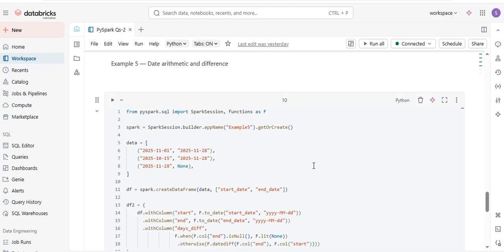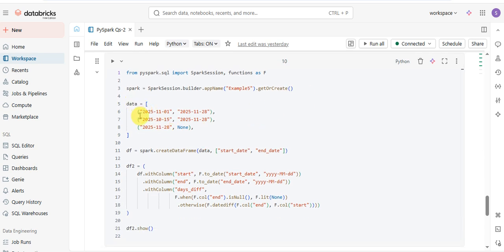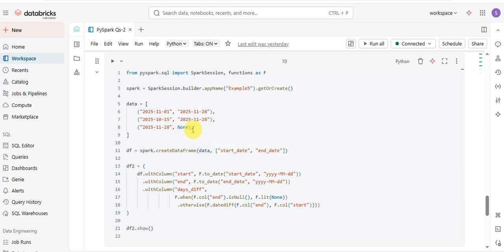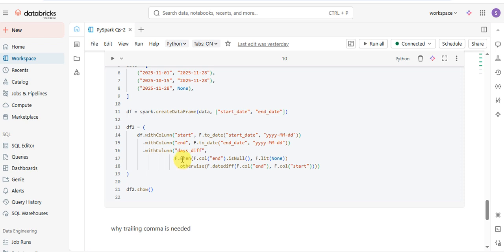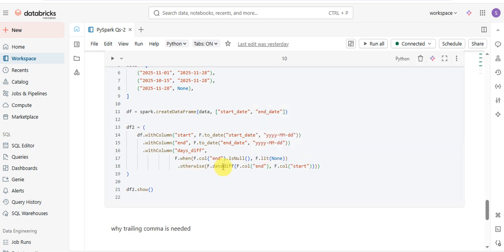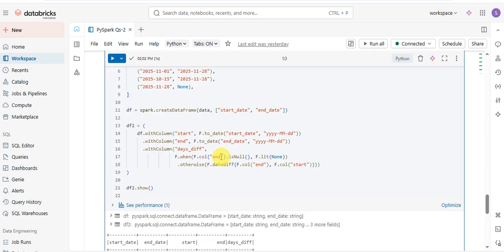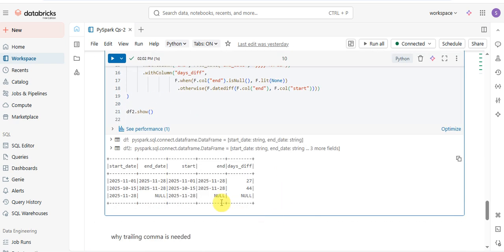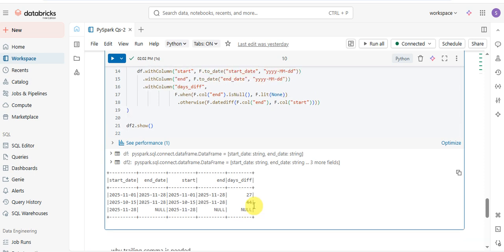Real-World PySpark: Calculating Date Durations with datediff and when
PySpark Functions Explained:

to_date() (0:40 - 1:03): Used to convert string-based date columns into official Date types. The video demonstrates converting both start_date and end_date columns into the YYYY-MM-DD format to enable mathematical operations.

when() & otherwise() (1:14 - 1:24): These functions implement conditional logic. In the video, they are used to check if the end_date is null. If it is null, the result is replaced with None (representing a null value); otherwise, it performs the requested calculation.

lit() (1:20): Used to insert a literal value. Here, it is used to assign None (null) to records where the condition (end date is null) is met.

datediff() (1:27 - 1:35): This arithmetic function calculates the difference in days between two date columns. The video shows it being used as datediff(end_date, start_date) to find the duration between the start and end dates.